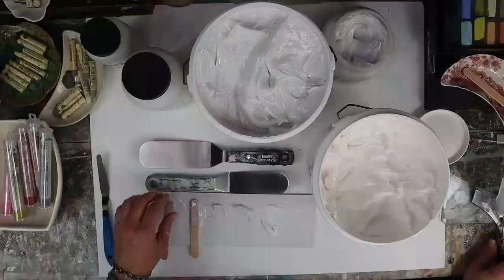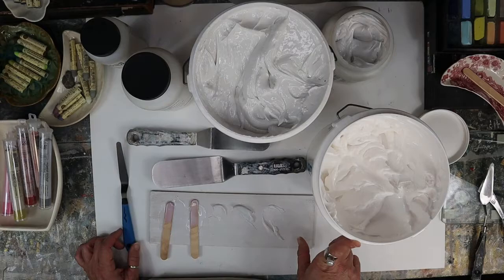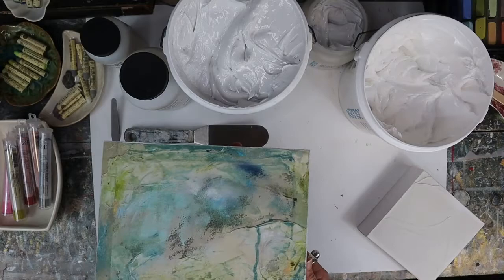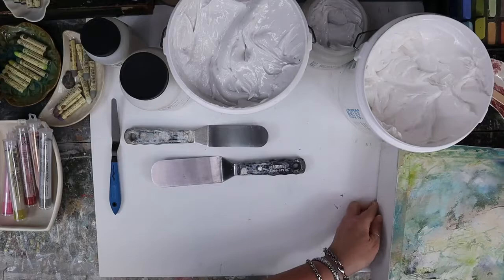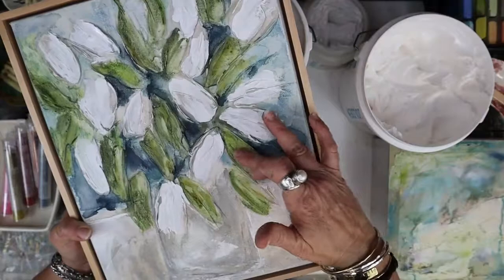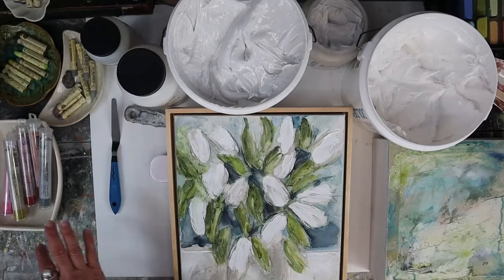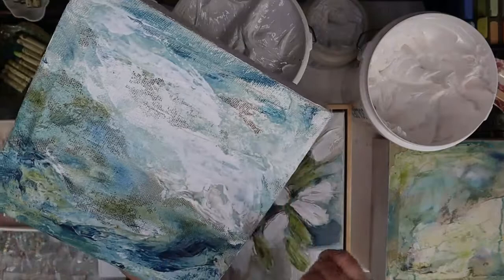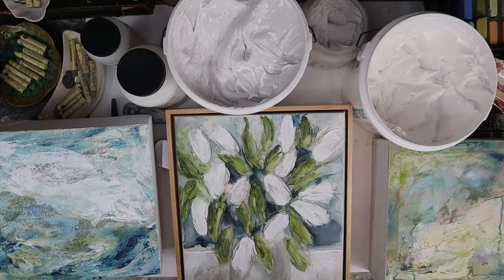How to Use Palette Knife to Create Texture | Paint for Beginners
Hey guys! Adding texture and depth to a painting can be a wonderful addition to a painting.  In this video I share with you how to use a pallet knife to spread gel and paint to create more texture and surface feel to a painting.

Ginger Leigh

Acrylic painting explained | What kind of paints to use for beginners | Art painting tutorial | Acrylic Paints | How to paint for beginners | What types of acrylic paint are there | different types of acrylic paint brushes are there